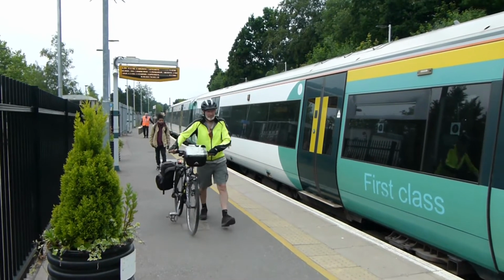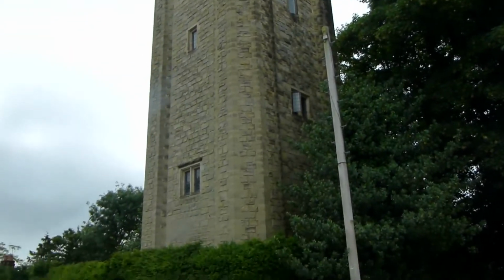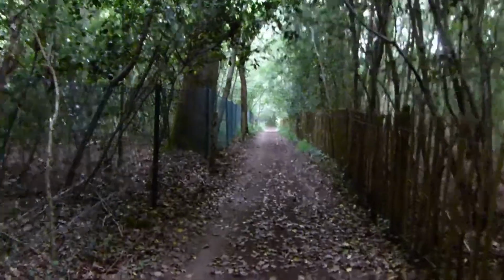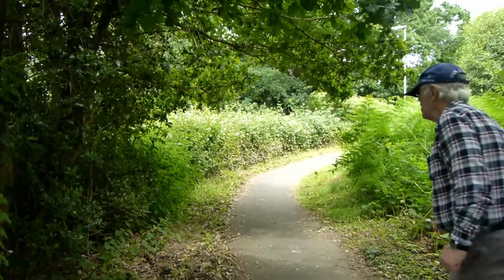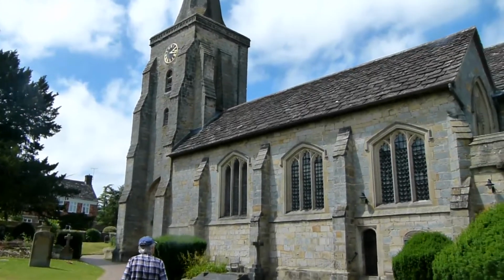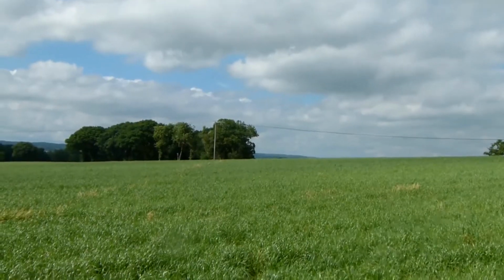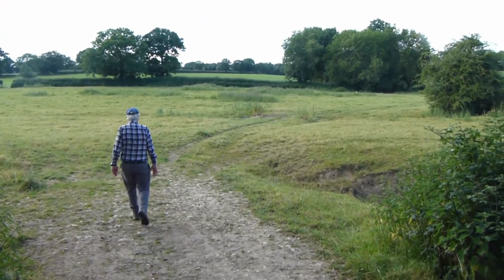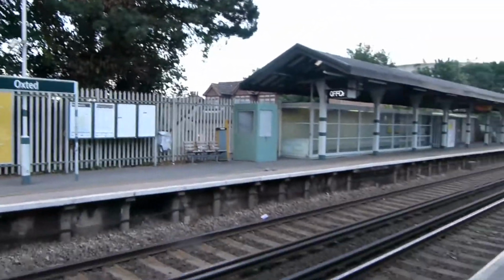The Greenwich Meridian Trail: East Grinstead to Oxted 20 June 2018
An 11.5 mile section of the Greenwich Meridian Trail long distance footpath between East Grinstead and Oxted. The walk went via the villages of Lingfield and Crowhurst. On the walk, three churches are visited! The weather started off cloudy, but soon turned sunny and very warm. I was very tired at the end of this walk! The walk took place on Wednesday 20 June 2018.